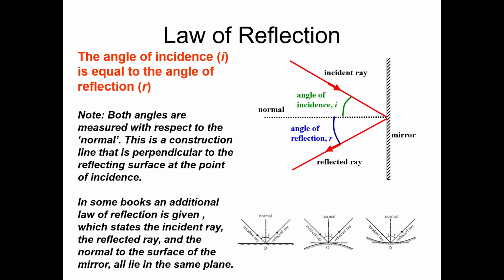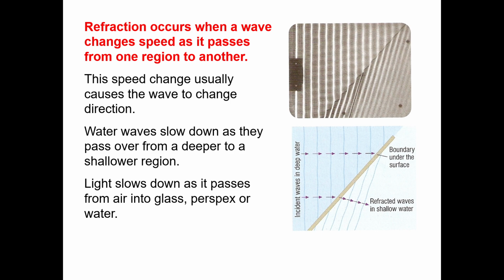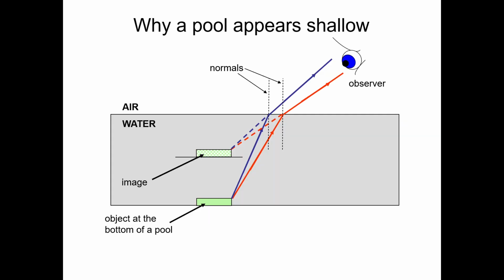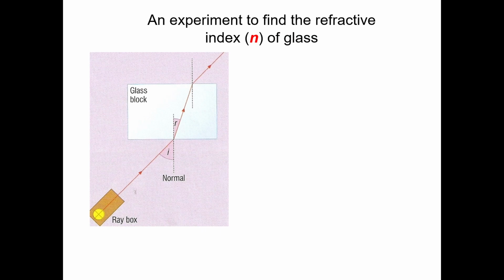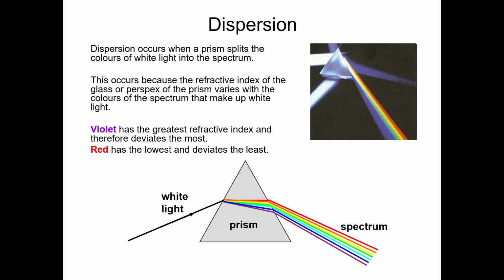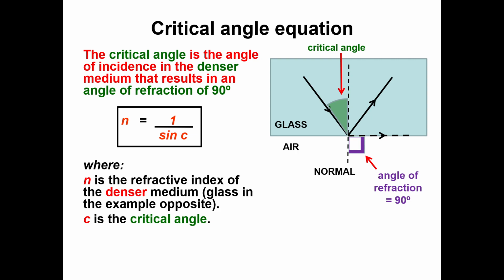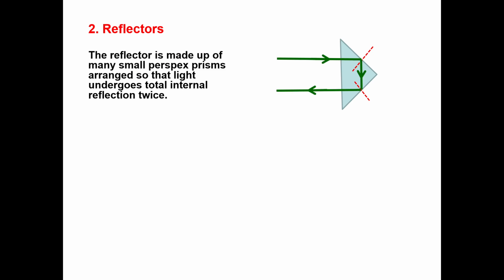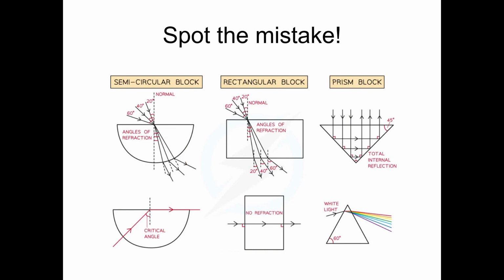GCSE Light Walkthrough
This video covers reflection, refraction and total internal reflection. It might be suitable for teachers new to the topic and students revising it. Here is a link to the ppt used